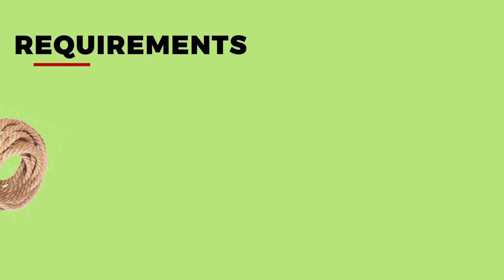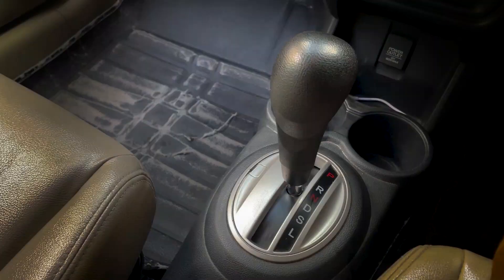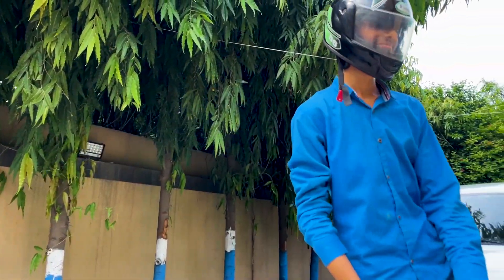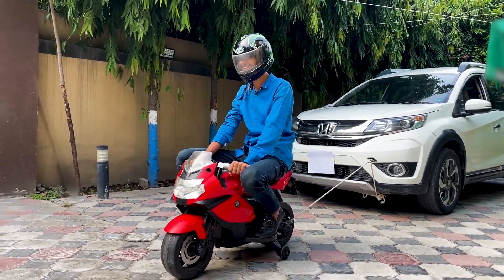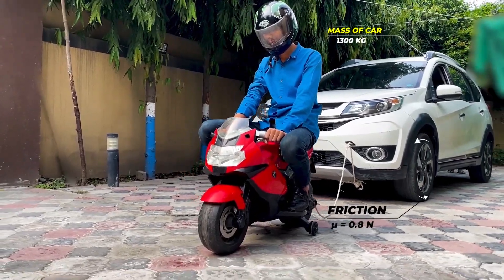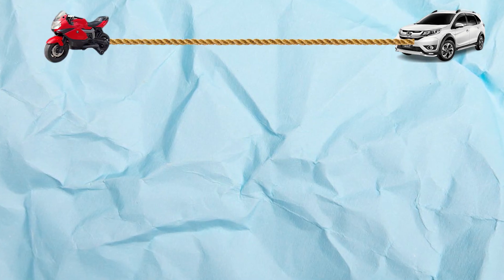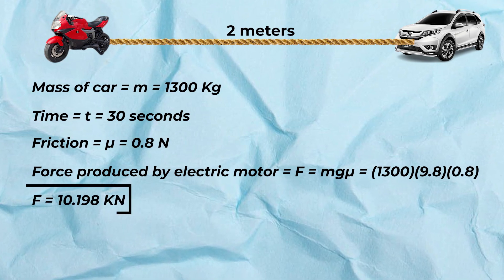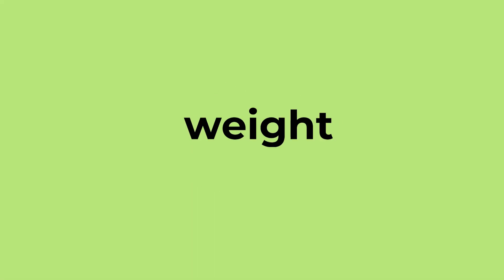Toy Electric Bike pulling a Car | Towing Capacity | SolutionInn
For this experiment, we will need the rope, electric bike and a car. First, we will tie the rope with the electric bike then we will tie rope with the car (BRV). After that we will start the electric bike. Then, we will try to move the car by using the electric bike. And after few minutes we can see that the electric bike is able to move the car. But as the car is heavy so the electric bike will not be able to move the car for long distances. And the electric bike was able to move the car due to its three phase motor because the three phase motor produces enough which able the electric bike to move the car (BRV) and we will also calculate the force produced by the three phase motor. By using the weight of car and the speed of electric motor bike.